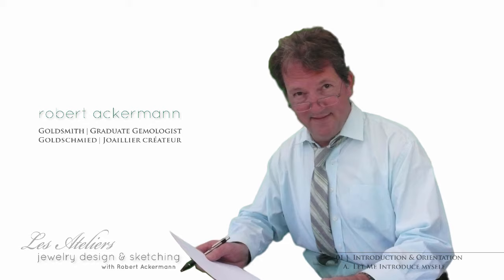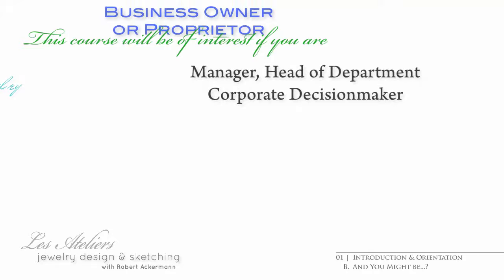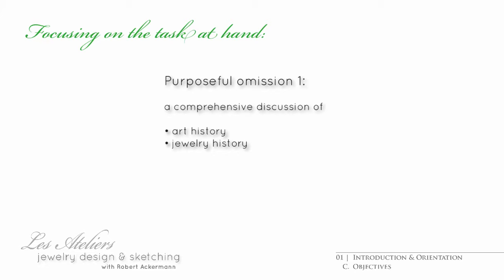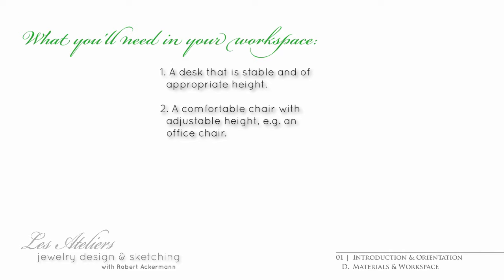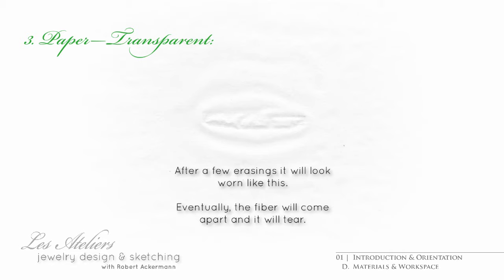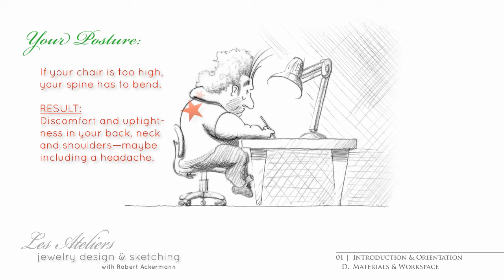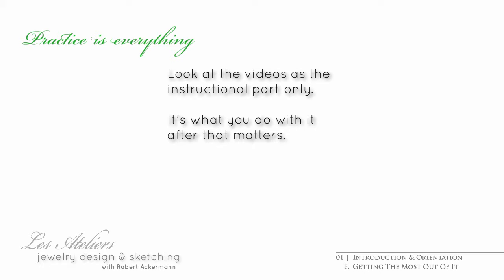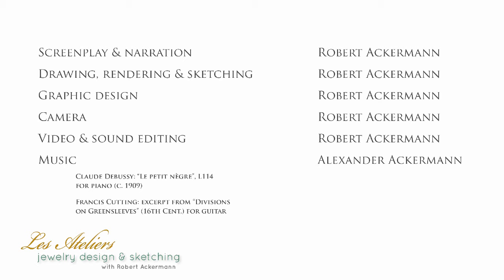Jewelry Design & Sketching—Video Lecture 1 | Orientation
Have you ever found yourself in a fix when you needed to provide a quick visual to a customer, a superior, or a colleague? When you  needed to decide on what to expect in terms of cost, or you needed to know your most direct course of action in CAD?

Enjoy the first and free video lecture of Jewelry Design & Sketching, an online course where you can learn a powerful method of sketching using only pencil and paper. Develop the sure handedness of a pro while picking up the fundamentals of jewelry design as you go. Ideal for professionals and enthusiasts alike.